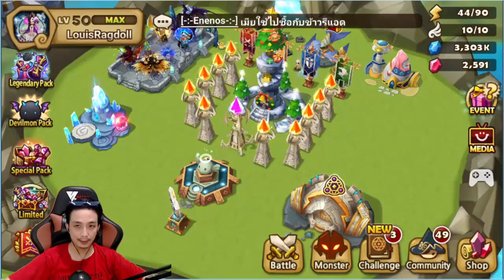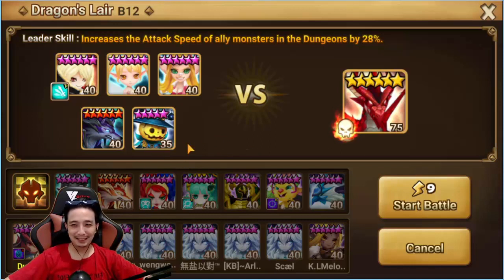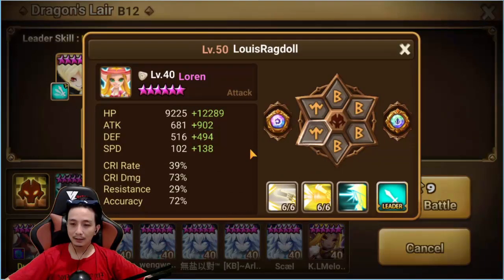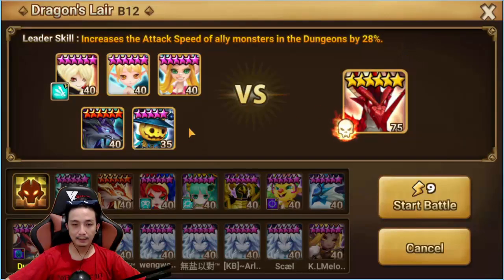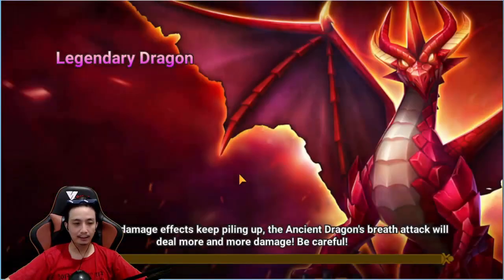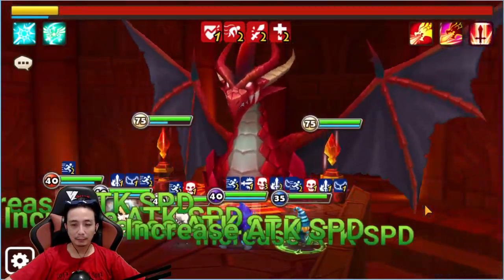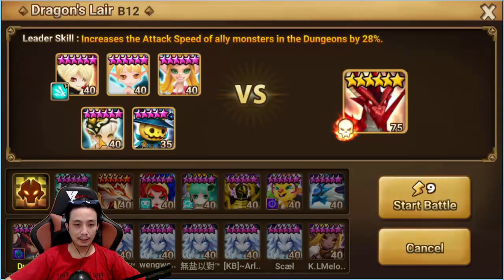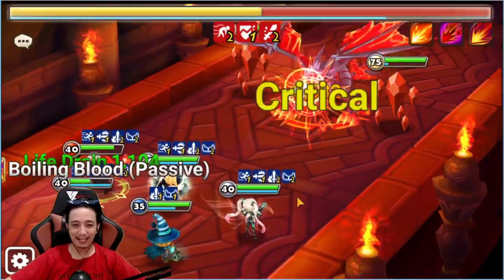[SAFE TEAM] BEST Dragon B12 Guide, Double Striper Method - Summoners War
This is my new improve dragon b12 safe f2p team, you guys can use Verde, Fran, Loren, Kro/ Lyn and Chilling using double striper method
0:00 Safe Team No nat5 Dragon B12
0:53 Team Rune And Stat
2:38 Team 1 Test with Kro as Nuker
5:18 Team 2 Test with Lyn (show stat) as Nuker

1. Shoutout to dato' bobby (My Idol and senpai) = Super ultimate Omega amount $$$$$$ can not describe

My Youtube gear (Amazon) =
1. Webcam =
2. Mouse =
3. Iphone X =
4. Elgato gaming Capture =
5. Lightning to HDMI converter =
6. Gaming Chair =
7. Microphone =

you can ask me about the game i play